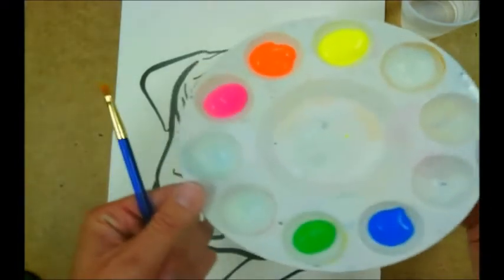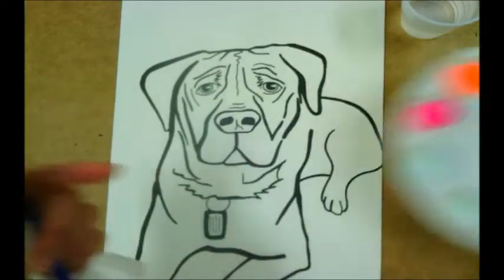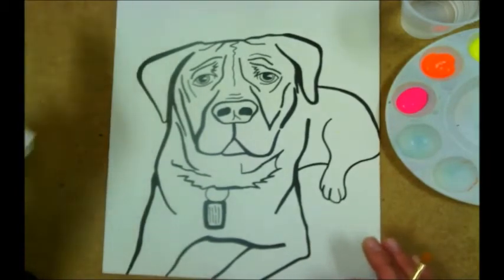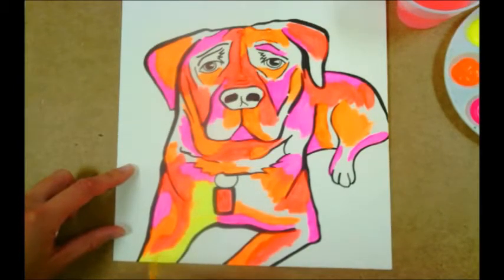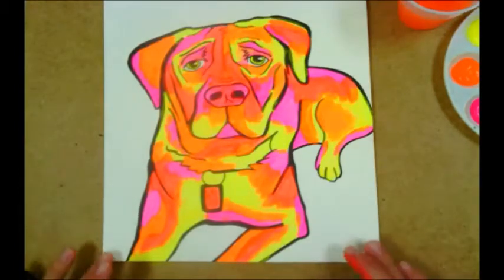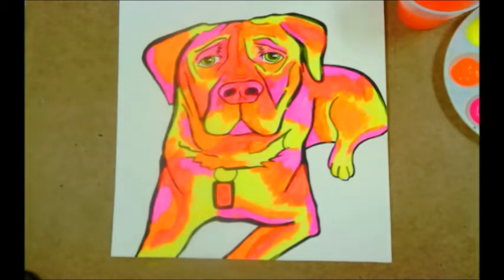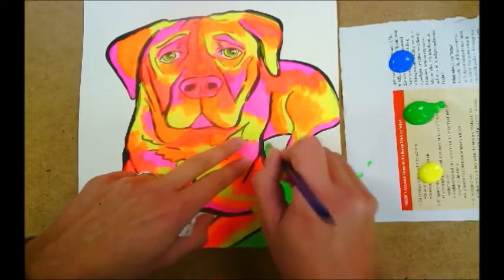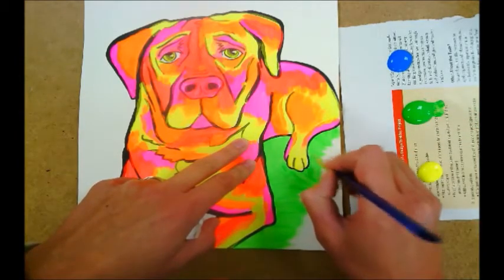Neon Animals inspired by Dean Russo